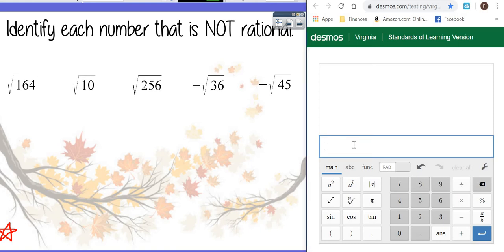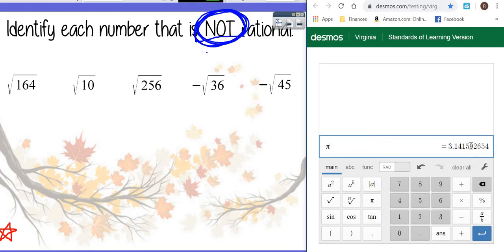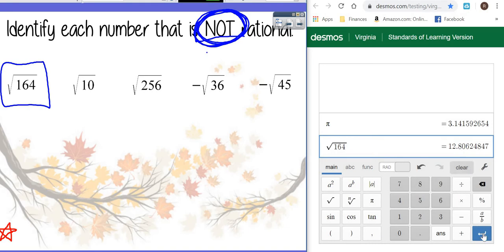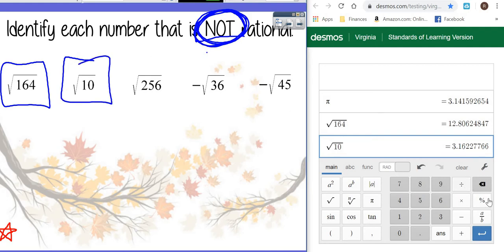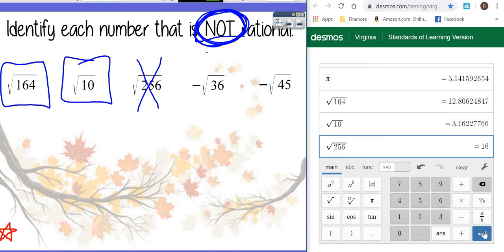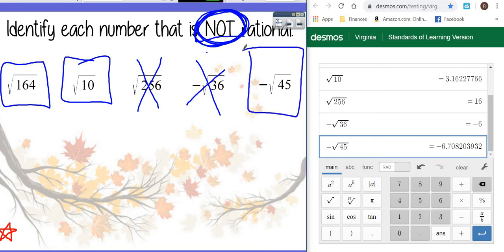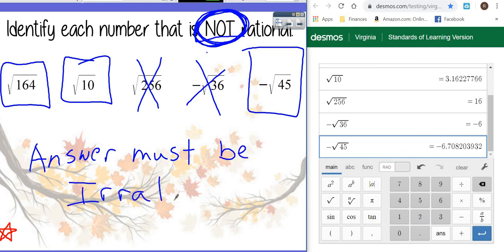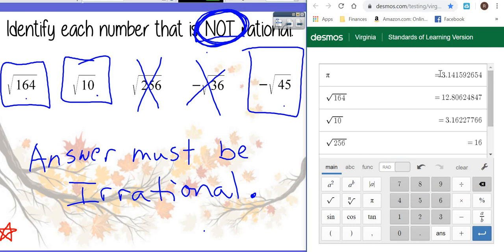FF 14 Review - Part 9: Identifying Irrational Numbers